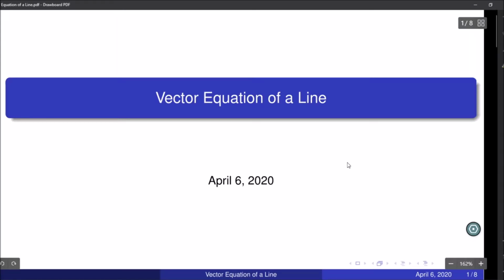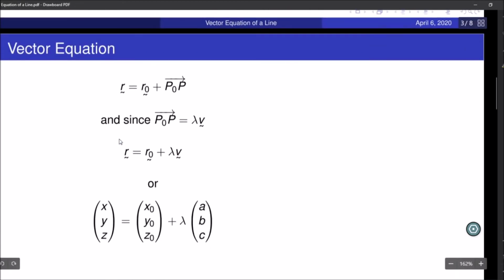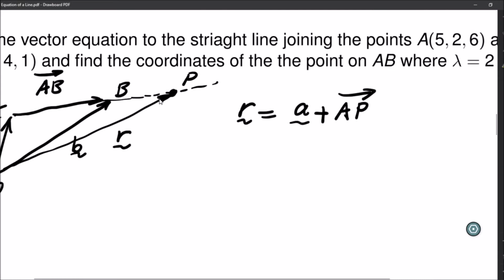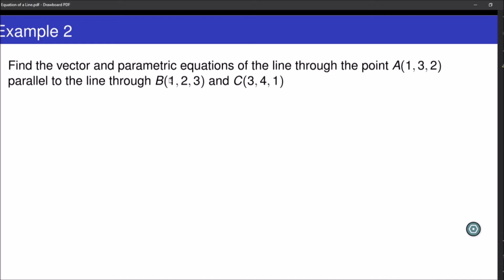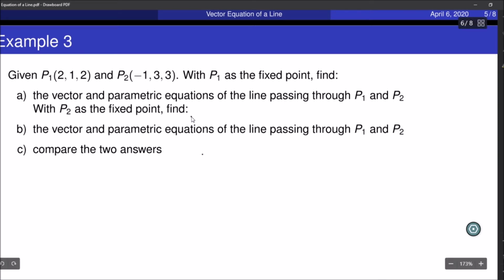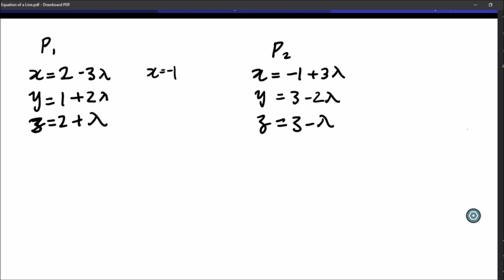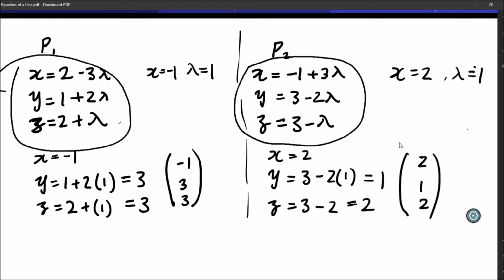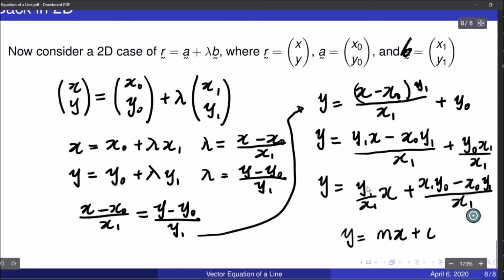Vector equation of a line